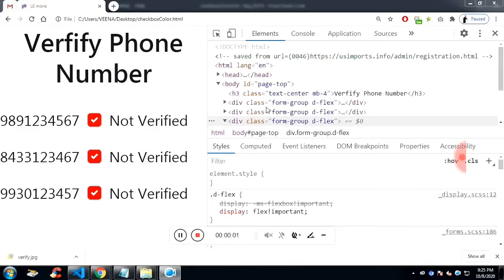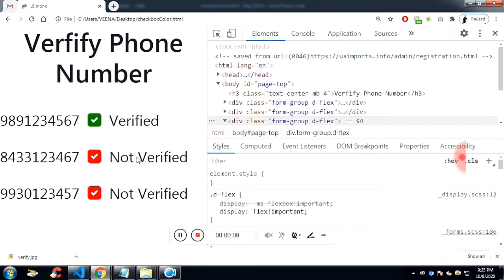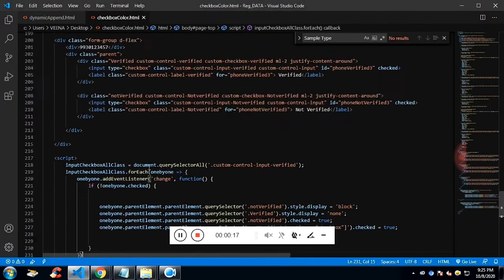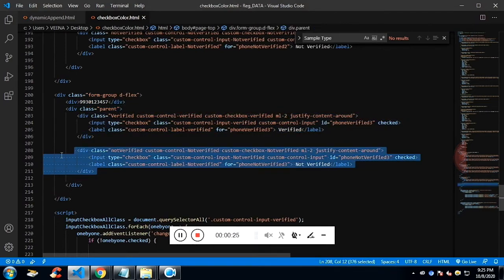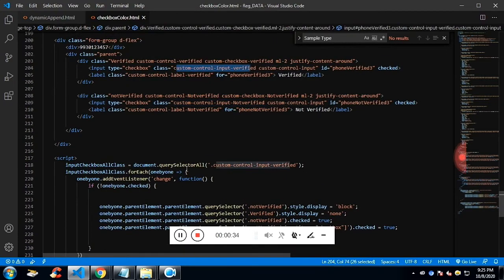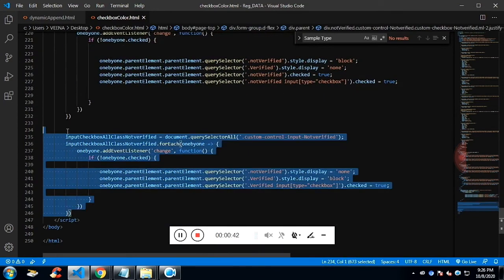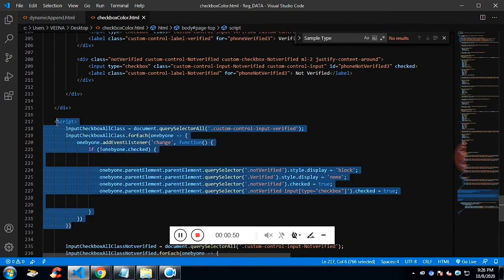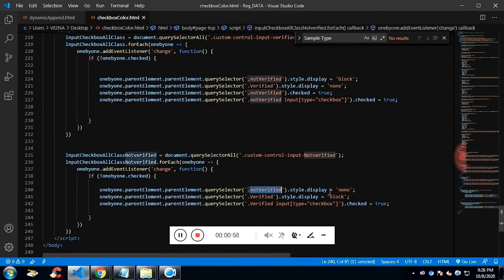Ep66 - Verify mobile, Email, Address checkbox javascript source code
use the checkbox to show whether the phone number is verified or not not fully functional but the ui javascript design. If it is verified it will be green, if it is not verified it will be red

D#1083 checkbox to show Verified or Not Verified
Source Code: